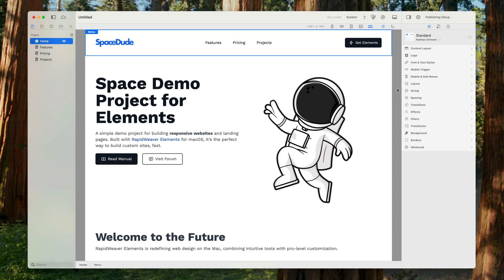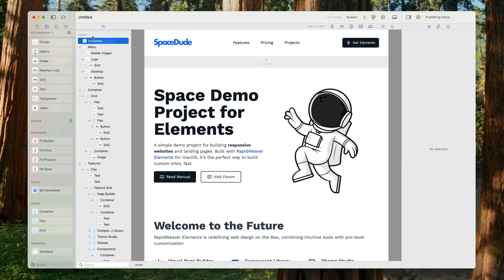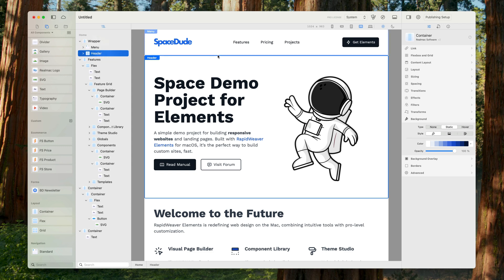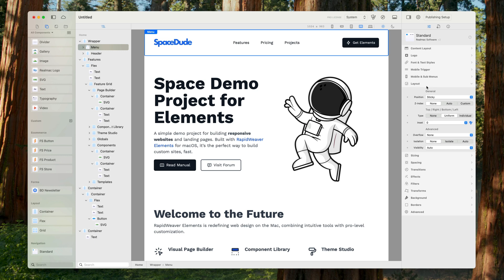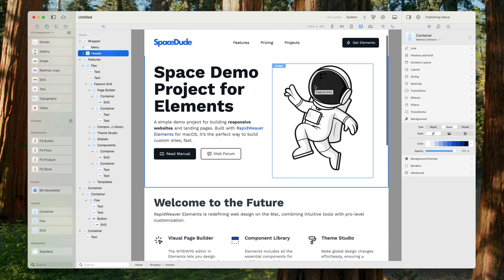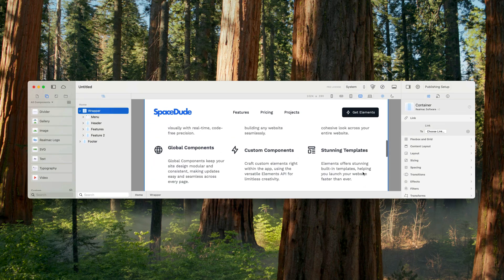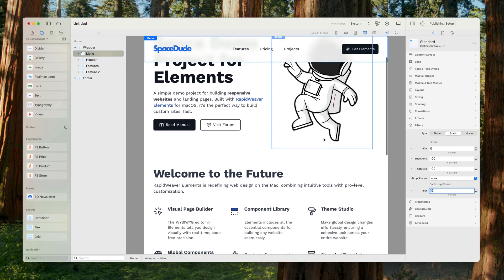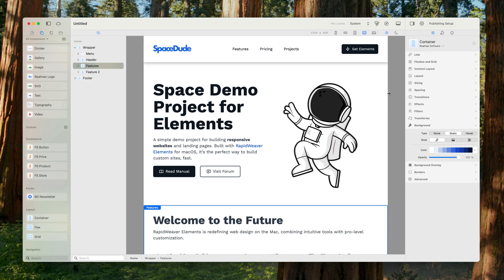How to Build a Sticky Menu - Part 1 of 2